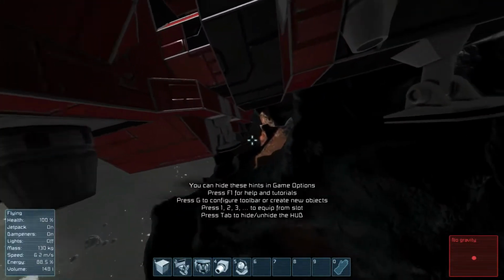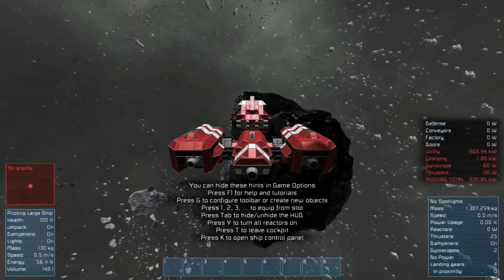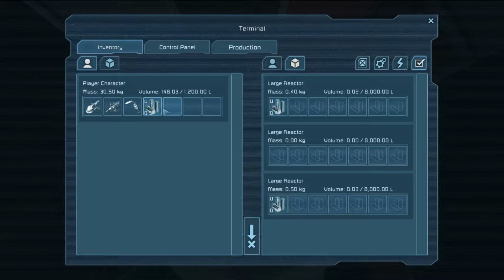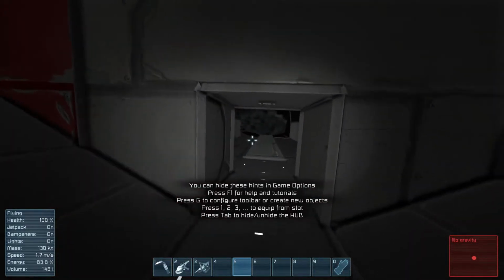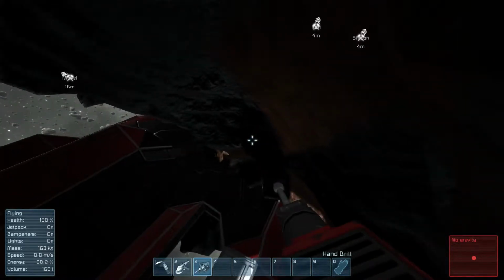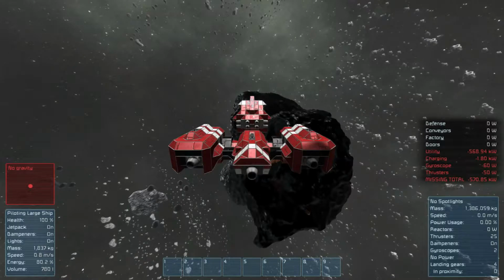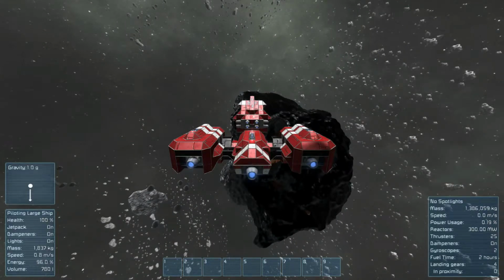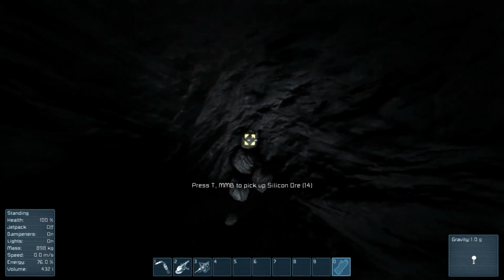Space Engineers - MP Survival - Part 1 (Warning! Newbies Ahead)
Me and my friend playing Space Engineers. Though he's had a few hours of experience already, I have none. While waiting for him to join the server, I'm exploring the crashed red ship.

02:36 Wipelius is done loading and is in the middle of space somewhere, with no red crashed ship in sight, or me for that matter. He does have the rescue ship though
03:35 Missing the prompt of how to interact with a reactor, too much text on the screen
07:00 I can't figure out how to assign quick slots, Wipelius is in the know though
08:15 As a noob that I am in this game, I wonder how I can see what minerals lie within the asteroid rock. I realize how the mineral detection works soon enough when I pull out the drill
09:02 When I start digging and the small rocks fly away for me to catch, I find a nasty bug with mouse controls in windowed mode. When moving the mouse fast, the cursor leaves the screen just for a moment, and when I click a button I lose focus on the game window.
12:12 I really think the mouse issue will annoy me to no end
14:48 The first meteor shower comes and they strike the asteroid somewhere unseen
15:33 Going for the first recharge of the suit batteries
17:06 The mouse-out window focus issue is getting quite annoying to be honest
18:41 While collecting and complaining about the pebbles that flew away from me, I realize that I can use the crashed ship's gravity generator to help my mining
20:34 Wipelius is gonna die, he says. Out of energy and he had dismantled his reactor, how smart :D
21:41 The mouse-out window focus issue... goddamn, gotta stop picking up stuff with mouse
24:05 Wipelius finally died, but the respawn timer is only 4 seconds which is nice. Then I suddenly see Wipelius, or rather his name in the distance. Meanwhile his ship is running away from him. SNAFU, business as usual.
26:00 Wipelius arrives at the crash site, in a manner suitable for him...